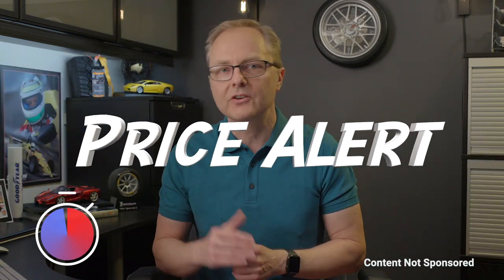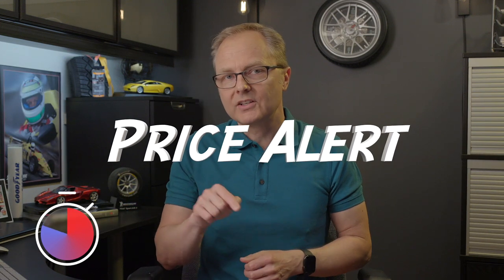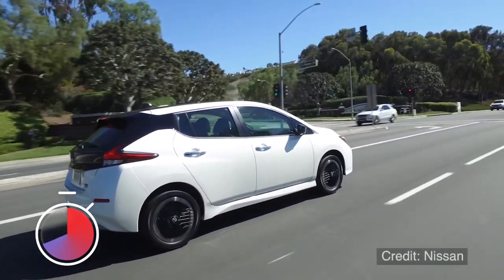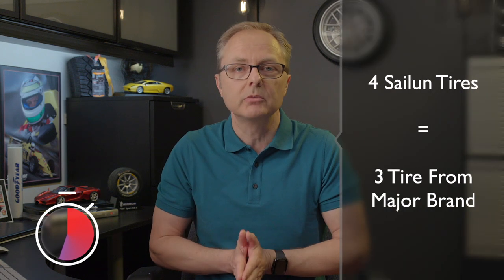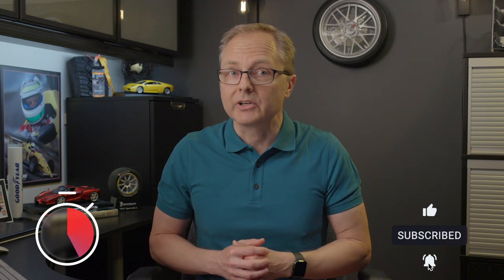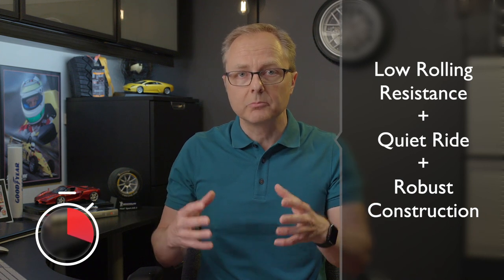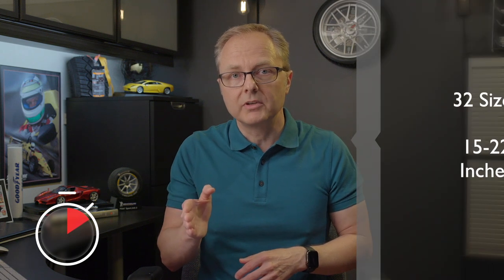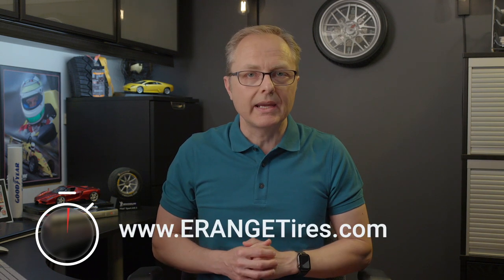EV Tires Too Expensive? NEW Sailun ERANGE EV Aims To Cut Costs.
Sailun's new tire, engineered specifically for Electric Vehicles, will cost significantly less than some of the major brands.

All opinions expressed are my own, and are based on interviews with industry experts, and/or my experience as a journalist and editor covering the automotive industry for over 20 years, and/or research I conducted on the specific topic covered in this video.